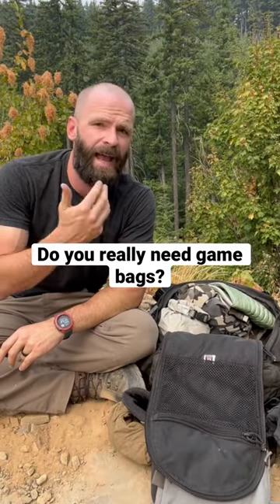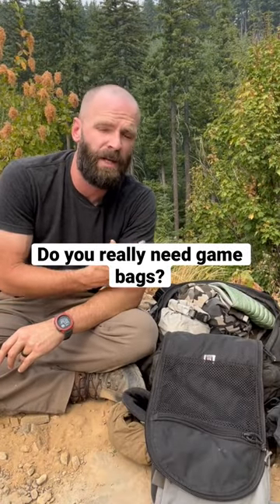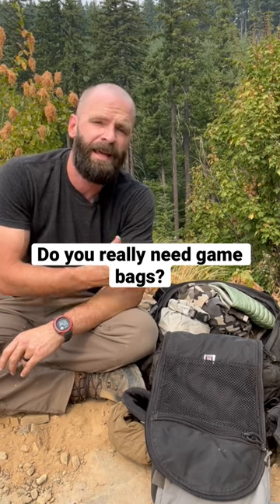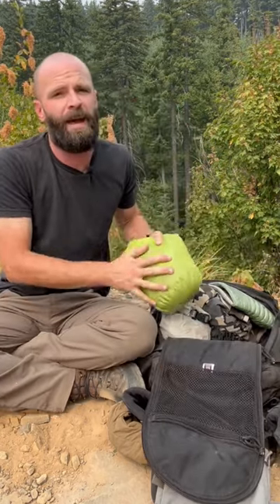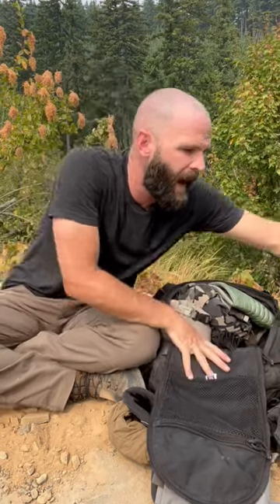You Don't Need Game Bags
You don't always need game bags on elk and deer hunts. For day hunts, you can usually get away with just hanging your meat with paracord.